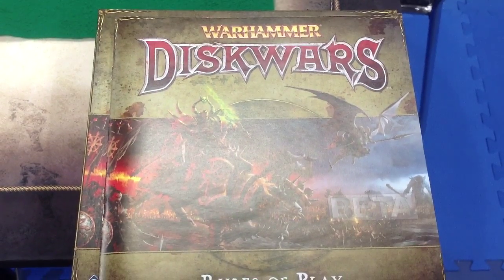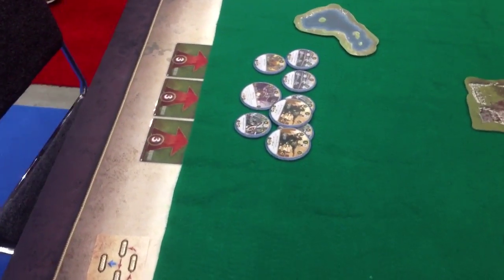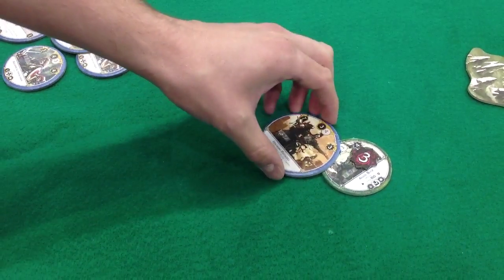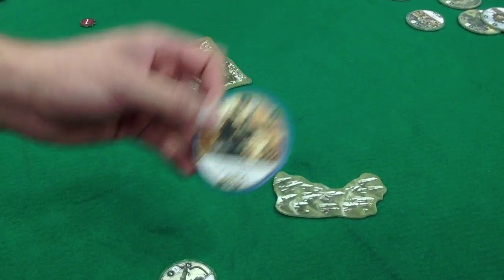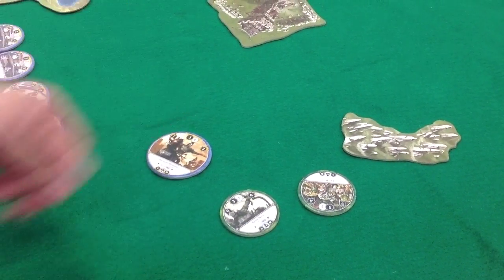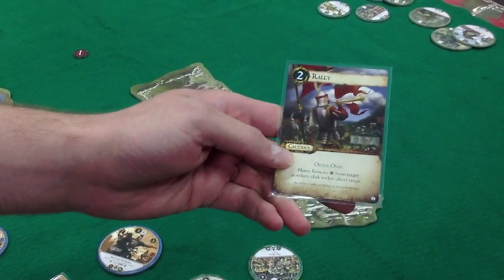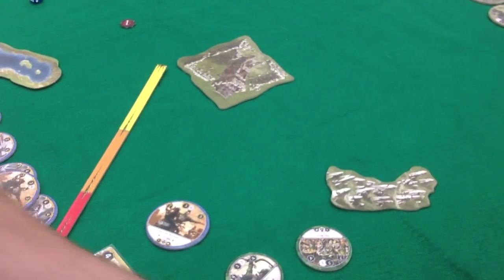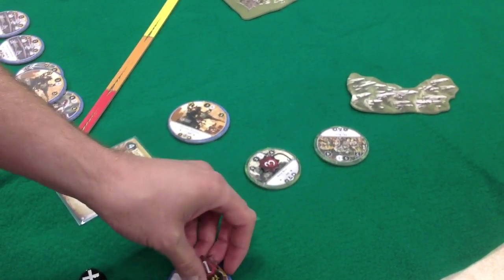Gen Con 2013 - Warhammer: Discwars Demo